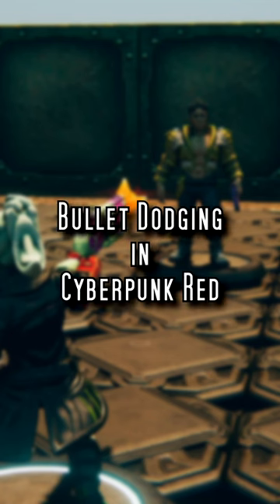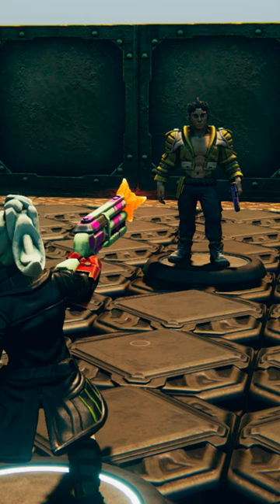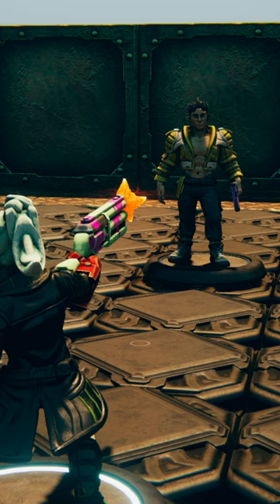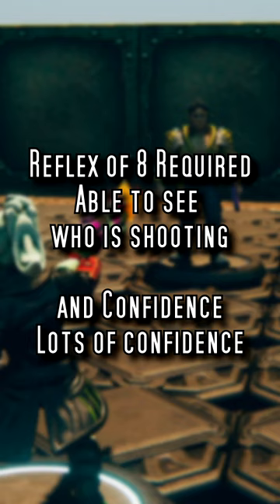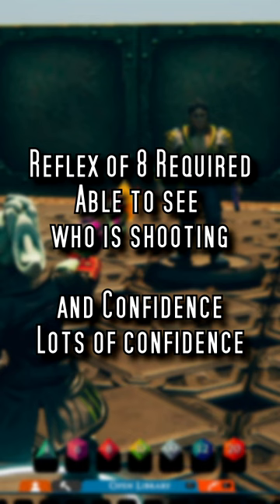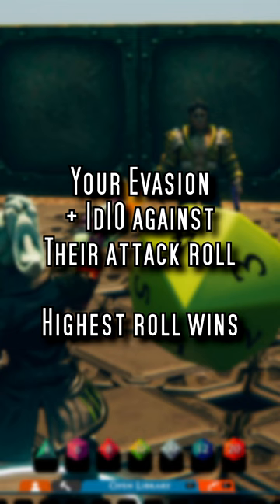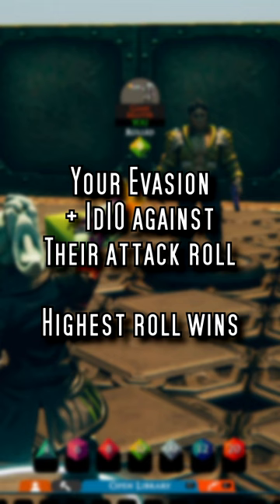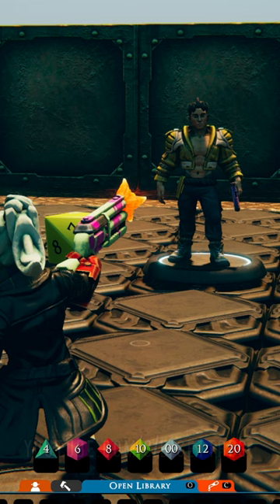Dodging Bullets | Cyberpunk Red Quickhacks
- Cyberpunk Red Easy Mode - A set of free rules for the game

TaleSpire is used in this short for the initial 3d tabletop recording.